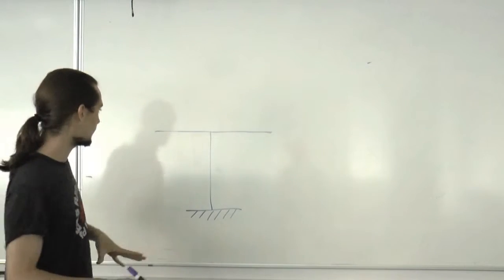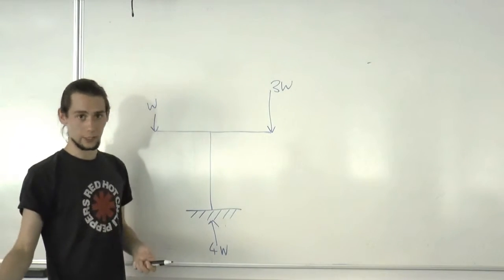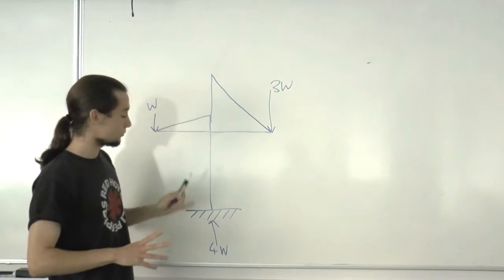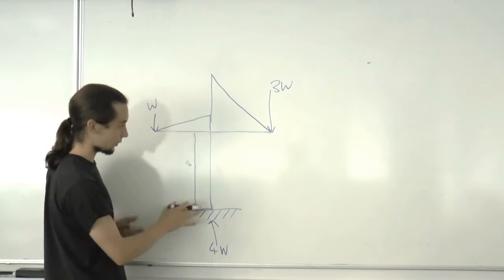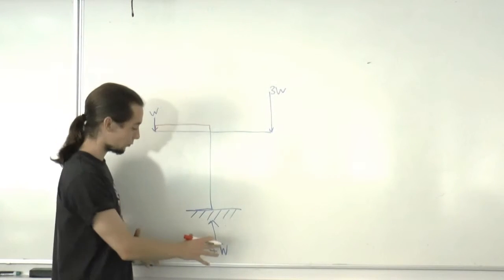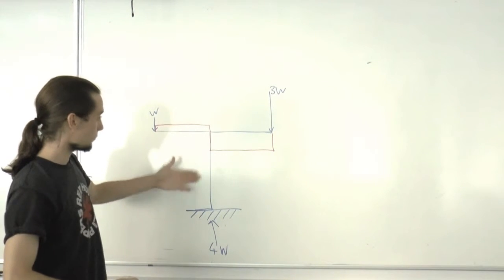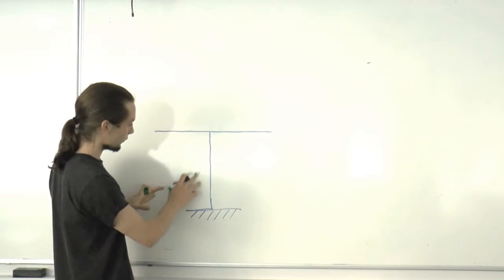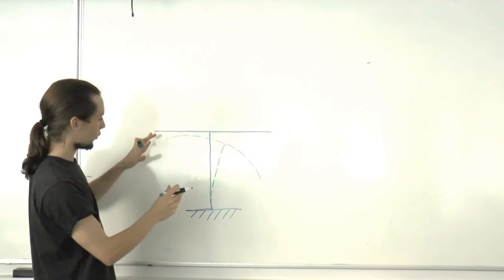Bus stop bench Advanced